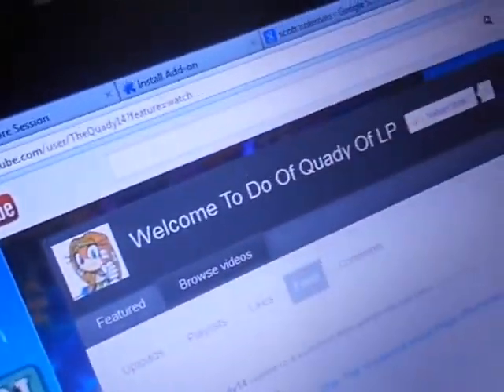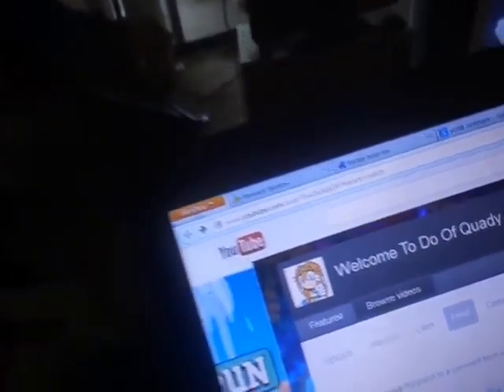Unboxing Bild A Bear Stuff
(recorded 3/24/2013) it was many items to see